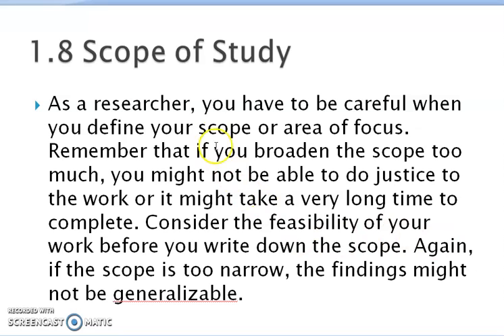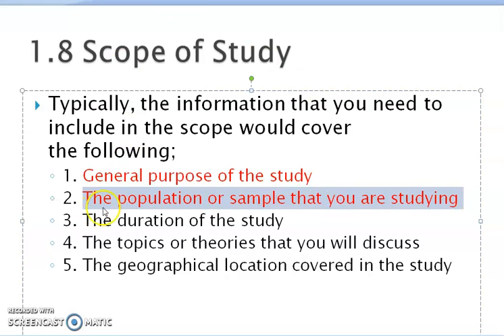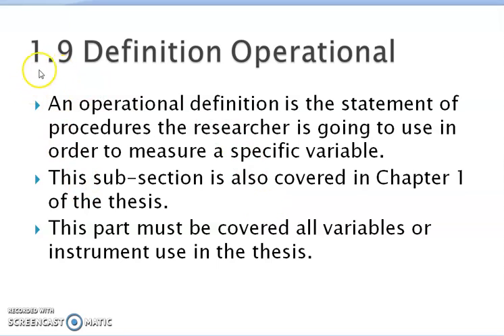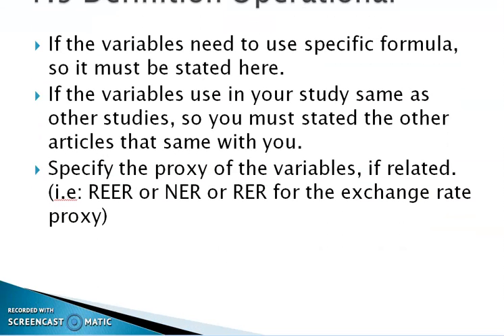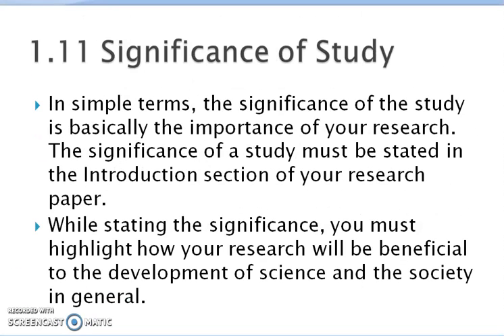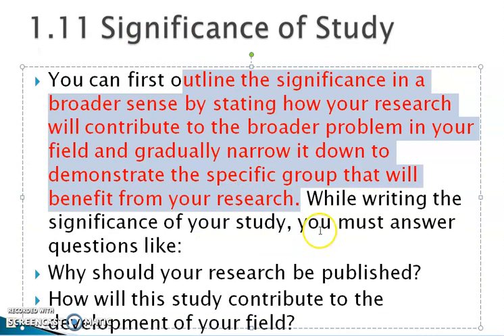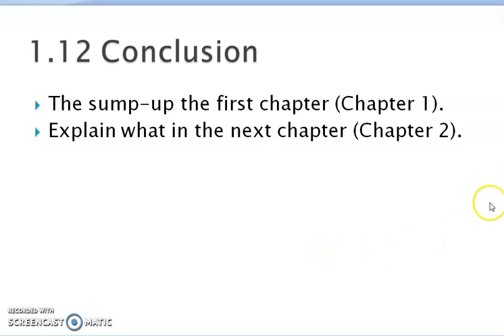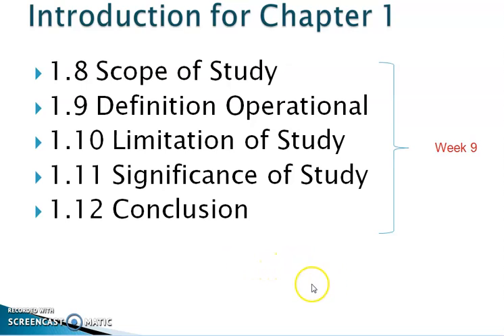Introduction: Chapter 1 (Part 3)